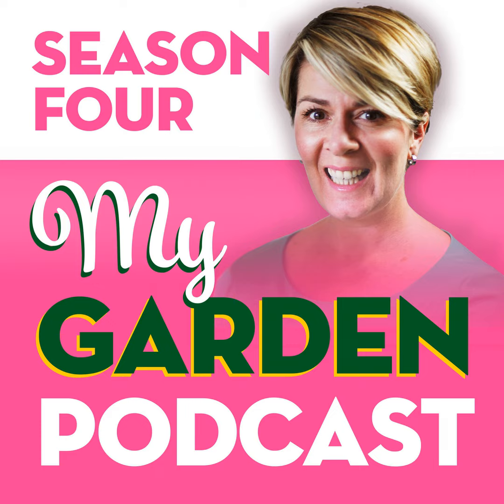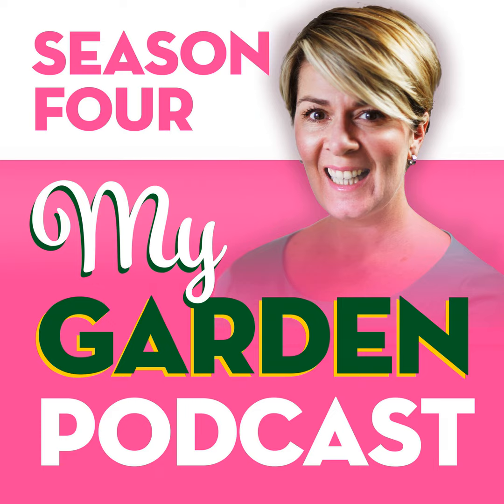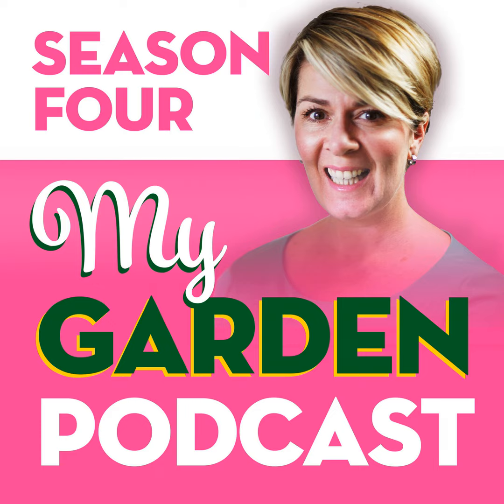Asparagus anxiety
Gardening podcast asparagus - This week Penny plants an asparagus bed. It's a long-term project that might take three years before she sees the veg sprout. Gardening Podcast Season 4.